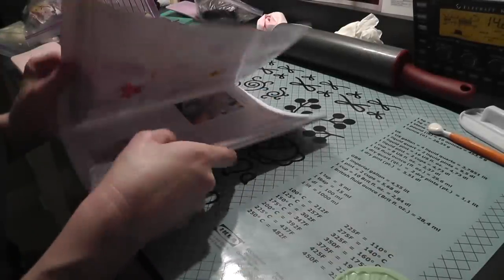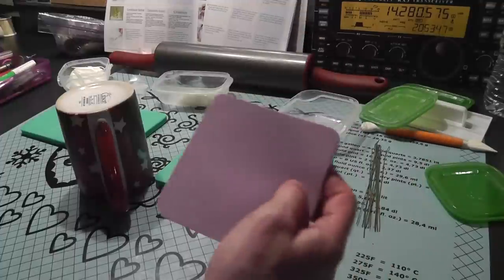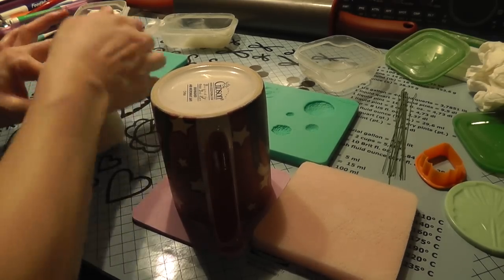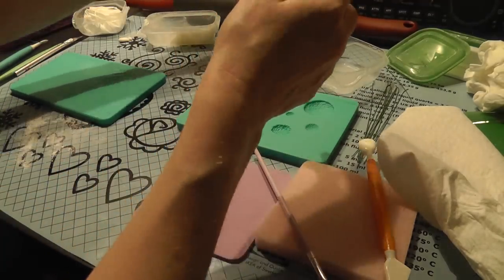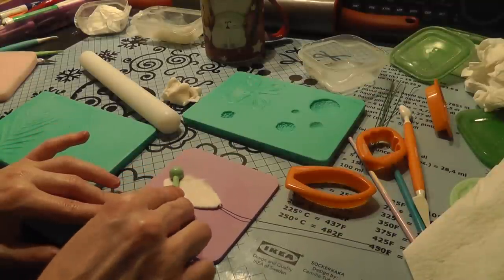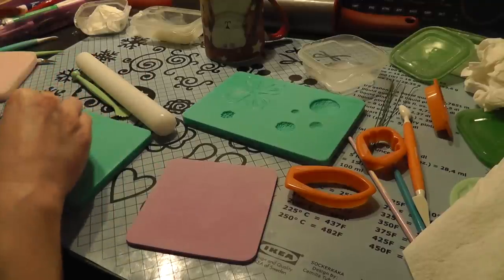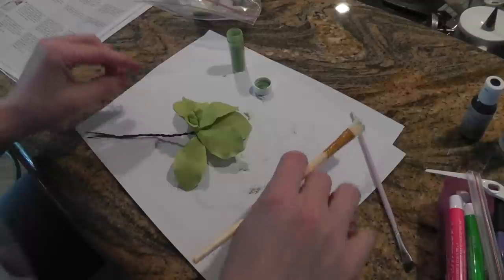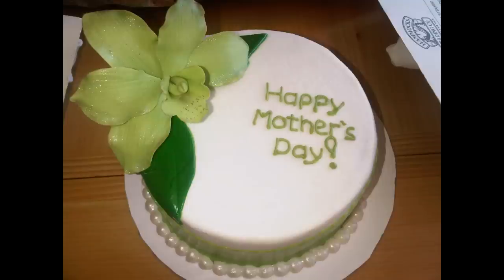how to make gumpaste orchid flower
How to make a gum paste orchid